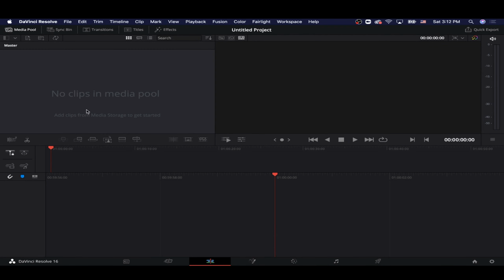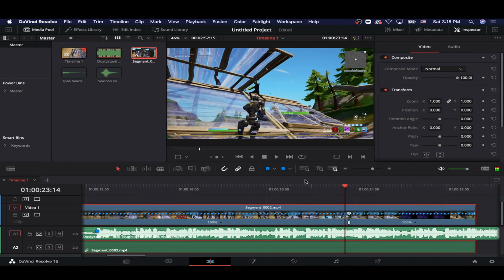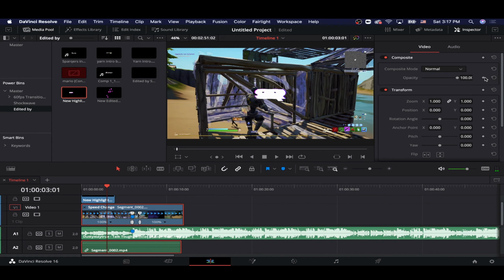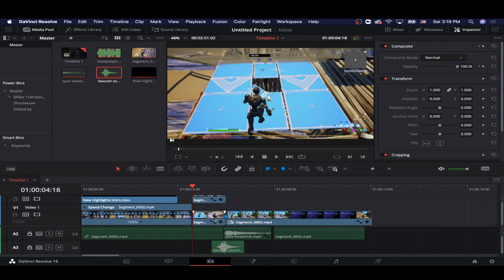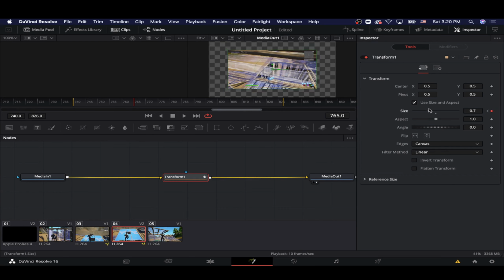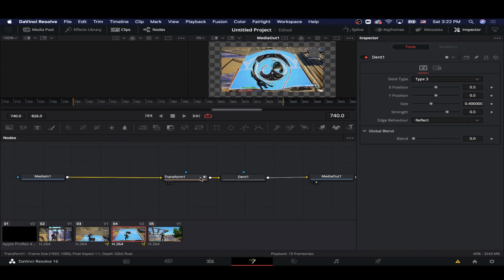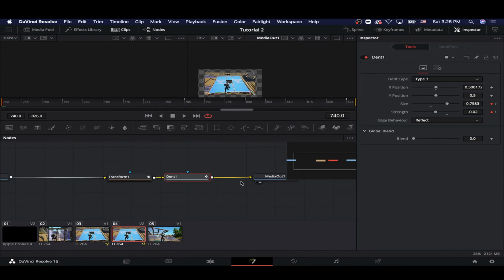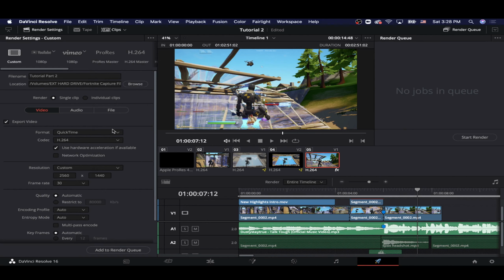Davinci Resolve: How To Edit Like Yarn, Numby & LMGK (Render settings)(Mitr0, Mongraal, Crr) Part 2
Support a creator code - (Don’t Have One Yet)

I love you all, thank you for supporting me!